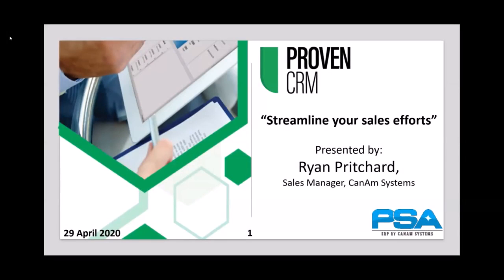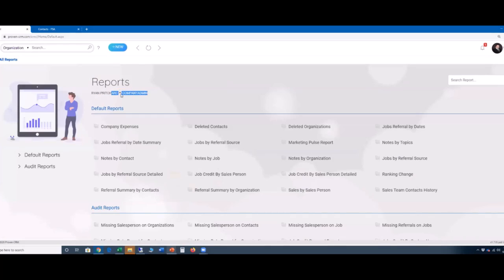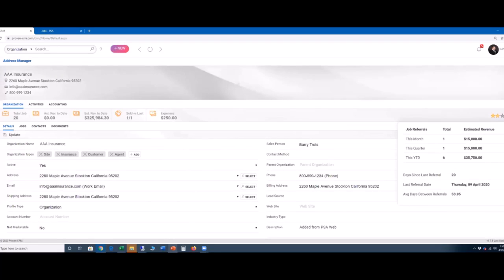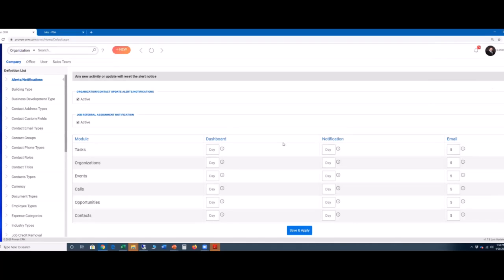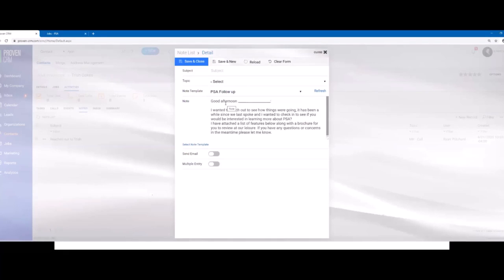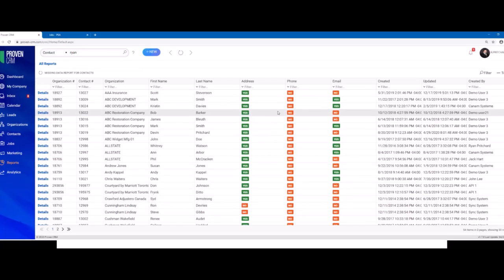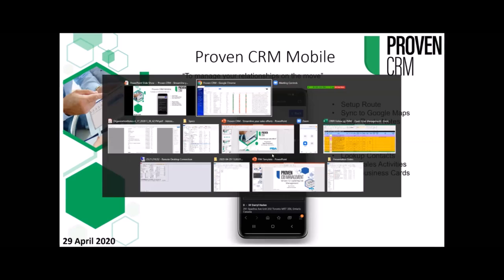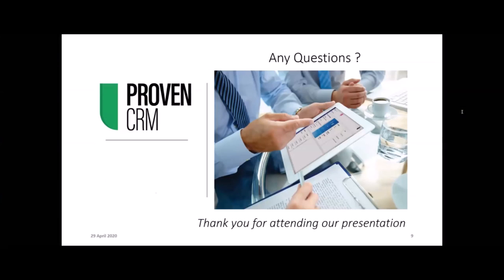PSA 2020 Virtual Showcase: Restoration Management Solution - Proven CRM